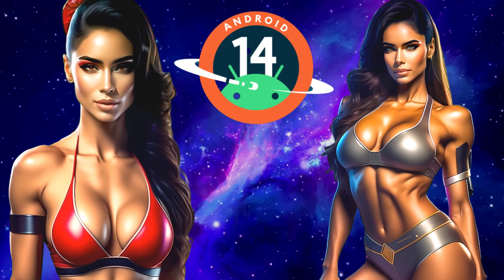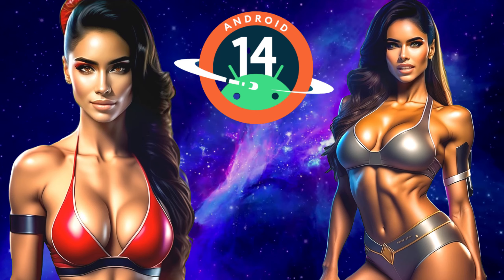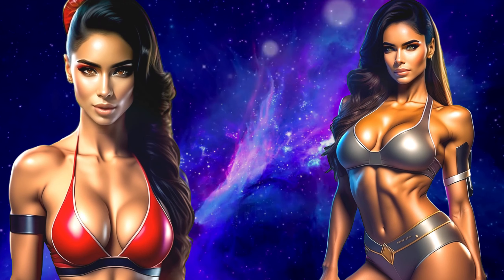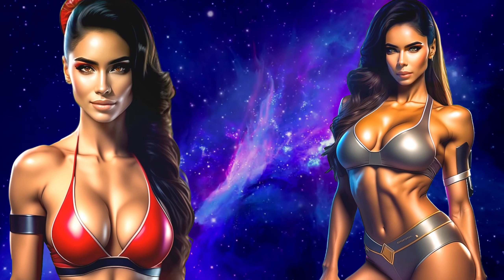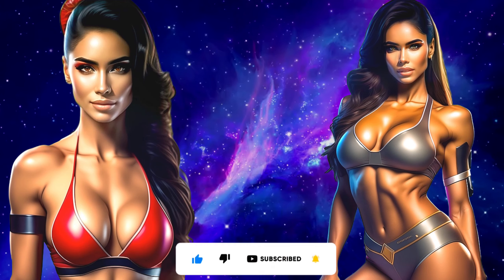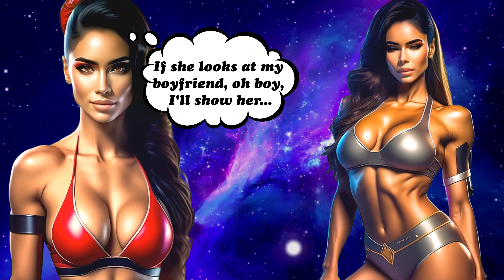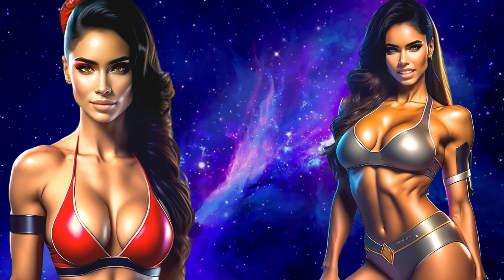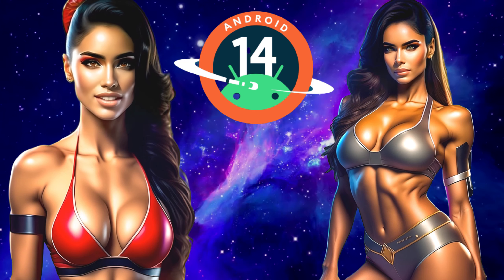Android 14 Google Unveils Its Groundbreaking Beta Update!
The video is about the release of the first beta version of Android 14 by Google, which includes new features focused on navigation, privacy, productivity, and personalization. The article mentions the updated gesture navigation,
the new system screen for accessing content, and privacy improvements. It also provides information on how users can try out the Android 14 beta version on supported devices such as Pixel 4a (5G), Pixel 5 and 5a, Pixel 6 and 6 Pro, Pixel
6a, Pixel 7, and 7 Pro. The text briefly mentions the Samsung Galaxy S23 Ultra and compares Android's privacy features with iPhone's. The hosts of the "TechTalk&Beauty" channel, Mindy and Cindy, discuss the updates and invite viewers to share their thoughts and ideas.

Android 14 upcoming features, Android 14 beta review, Android 14 every feature, Android 14 first look, Should I install Android 14 update, Android 14 update pixel, What's new in Android 14, Android 14 vs Android 13, Android 14 preview 1,
Pixel 7 pro, Android update, iOS 16, Google, Xiaomi, Phones, One UI 5.0, One UI 6, One UI 5, iPhone 14 features android, iPhone 14 features, Android vs iOS, One UI, Pixel 6a, Tech, Android one update, Pixel 6 update, Vs android 13, Pixel
feature drop, Pixel 6a update, New Android version, Pixel 6 pro update, In-depth tech reviews, Upside-down cake, New Android 2023, Technology news, Instalar One UI 5.0, Actualizar a One UI 5, Instalar One UI 5, Tamil Tech Official,
Android 13 features, Android 13 beta, MIUI 14 features, Get iPhone 14 features on any Android, iOS vs Android, How to install, New Pixel phone, Mau Lozano Tech, Samsung, Damien Wilde, Tech reviews, Mobile tech, Phone reviews, Smartphone
reviews, Android reviews, XDA Developers, Android rooting, Top features, Pixel pro, Pixel 4aSamsung, Bug fixes, Pixel 5a, Pixel 7a, Pixel 8, TT Technology, Apple iOS, Segundo Canal, Isa Marcial, galaxy apps, futuro tech, tech news,
hidden features, satellite connectivity, the box, software update, new pixel, new settings, material you, hands on, google android, developer preview, upsidedown cake, android news, iphone vs android, pixel 7, pixel 7 pro, google pixel,